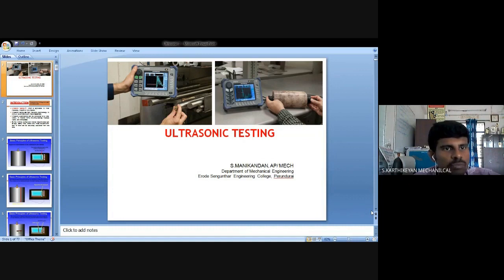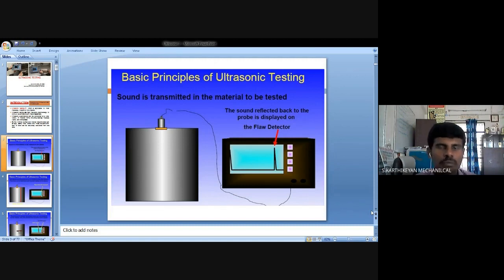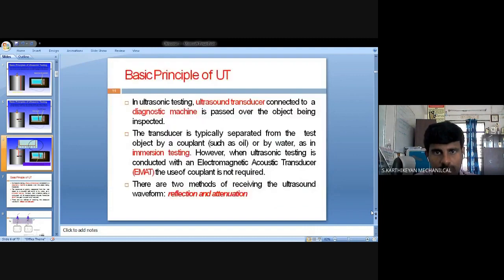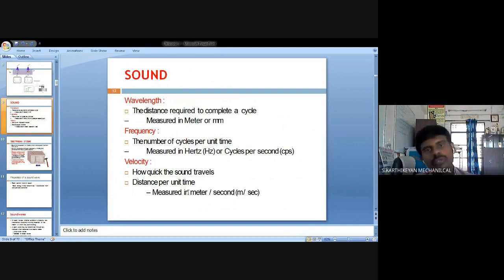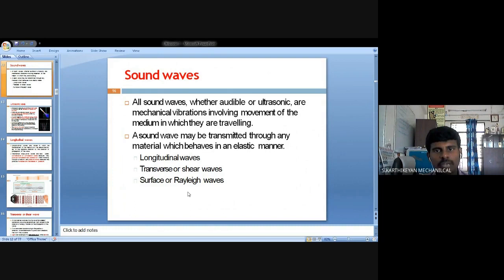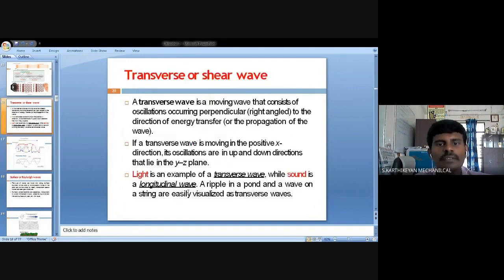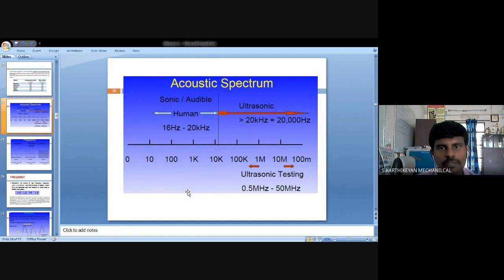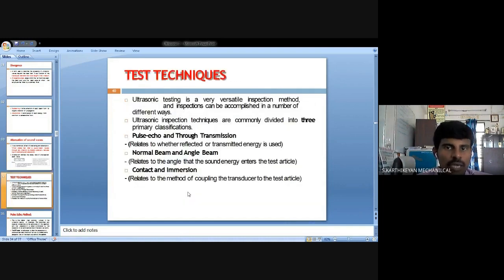Introduction to Ultrasonic Testing